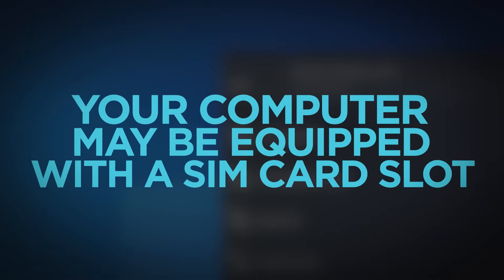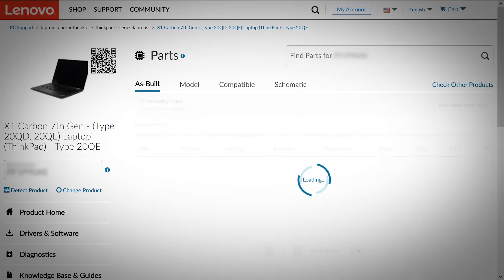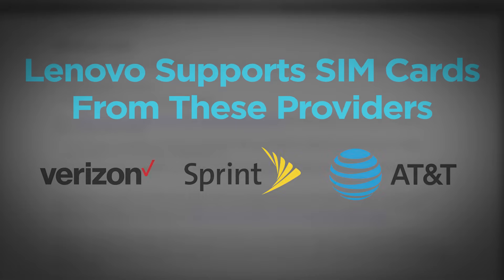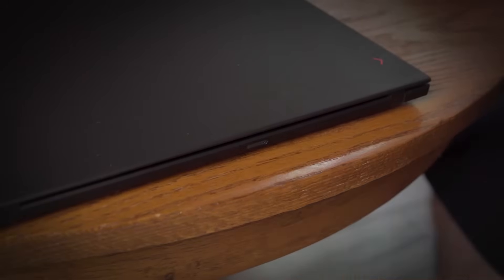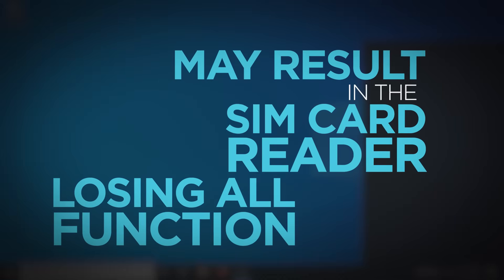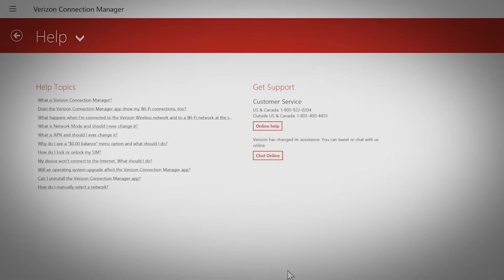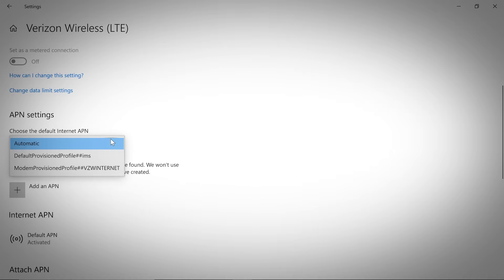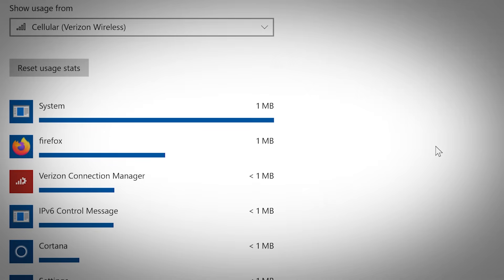How To - Use SIM Cards in Lenovo Laptops and Tablets (Windows 10)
SIM cards and cellular connections can be extremely useful when you're on the go or in an area with spotty Wi-Fi coverage. In this video we are going to show you how to tell if your Lenovo device is WWAN (Wireless Wide Area Network) capable, how to obtain a SIM card, and how to use your SIM card to connect to cellular networks in Windows 10. We will also show you the Windows 10 tools to manage your cellular network connection and data bandwidth.

How To - Install SIM Cards in Lenovo Laptops and Tablets